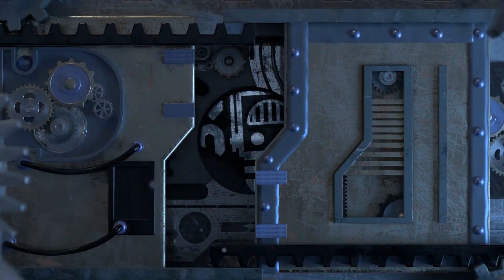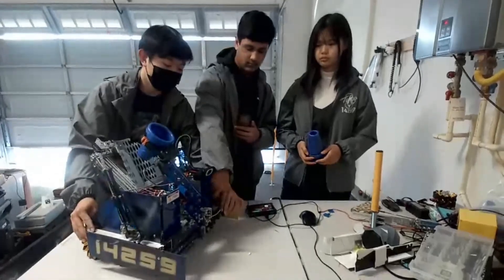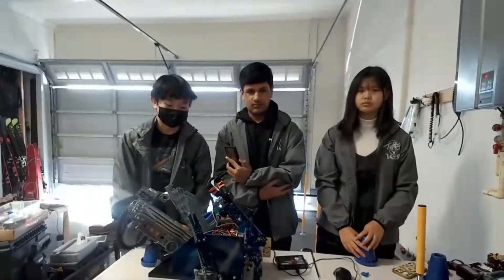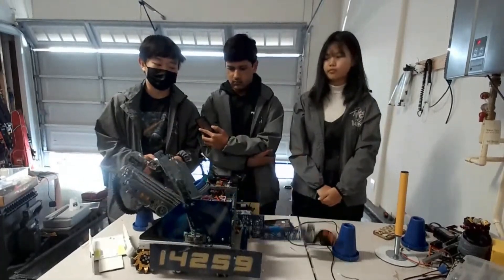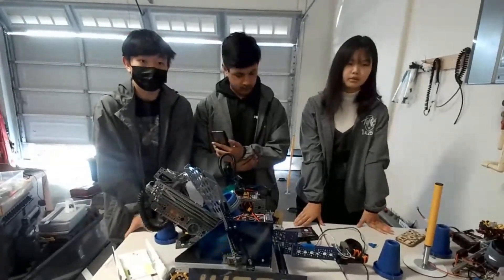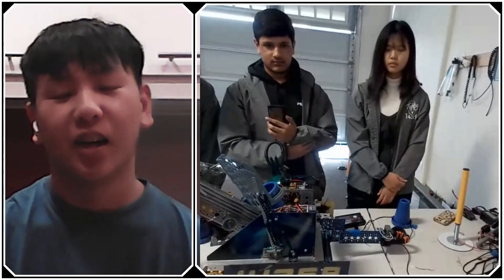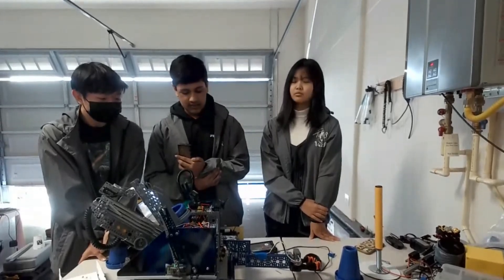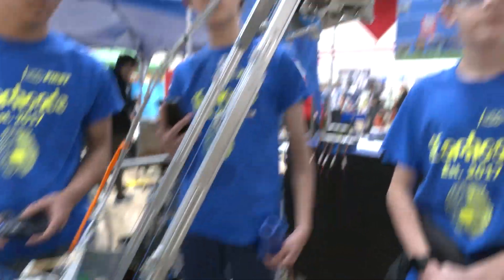Behind the Bot 14259 TURBΩ V8 | POWERPLAY Robot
14259 TURBΩ V8 set the four highest scores in California in consecutive matches with an incredibly fast robot both in autonomous, tele-op and end game. Hear more about the details of this POWERPLAY robot on Behind the Bot.